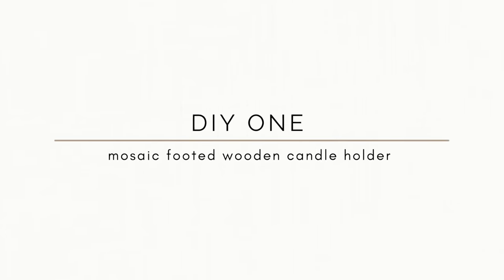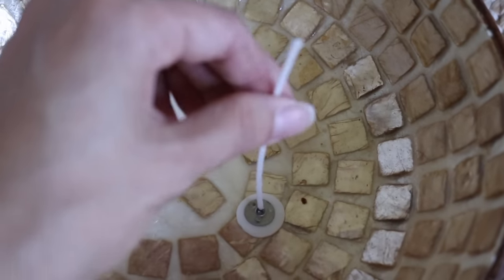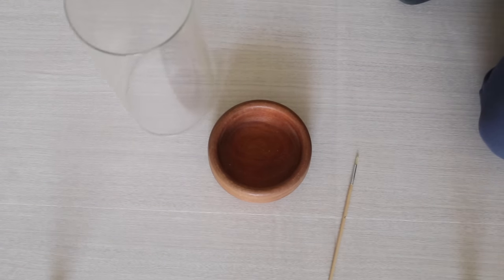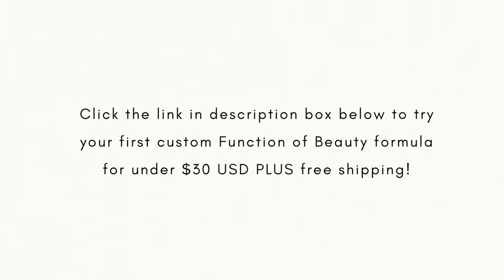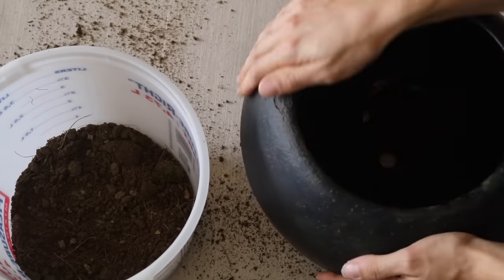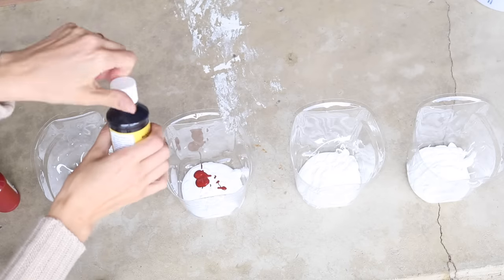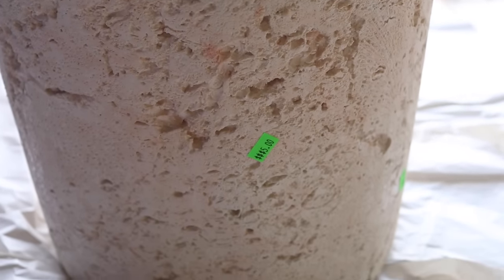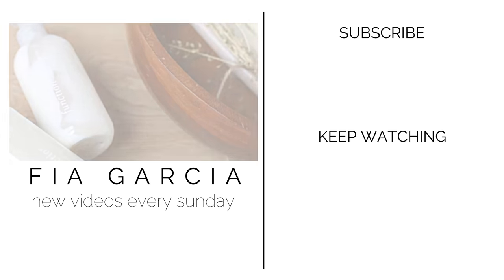DIY THRIFT FLIP | HIGH END THRIFT FLIP HOME DECOR TRANSFORMATIONS | I SAVED OVER $1200!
DIY THRIFT FLIP ALERT!!! I was fully ready to purchase each one of these inspiration home decor pieces for our new house. BUT with a little bit of money and patience I was able to create items that not only resemble some of these items but for A LOT less money! If I were to add up the money I would have spent on those items in comparison to what I spent at the thrift store (plus the DIY supplies to create them) I will have saved over $1,200. These items are some of my favorite thrift flip DIYs to date! I really went through and came up with a solid list of projects that are affordable and aesthetic AND easy to achieve. In this video, you will see different painting techniques, some introductory wood working projects, and different techniques you can try to use to achieve a high end looking home. But my favorite kind of thrift flip is to not only alter the piece aesthetically but to give it a completely new life and purpose from what it was initially. Thank you all for your amazing support and positivity!

Xo,
Fia

THRIFT FLIP DIYS | HIGH END THRIFT FLIP HOME DECOR TRANSFORMATIONS

Clear coat
Faux eucalyptus
Barrel vase
Dresser pulls